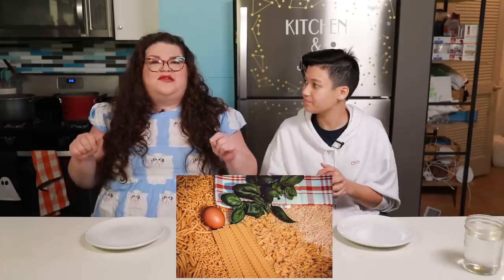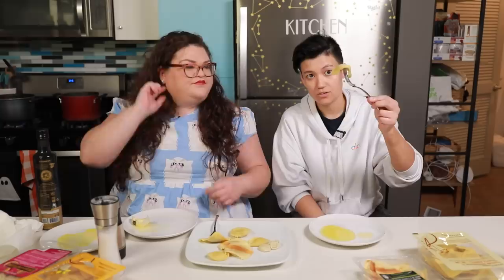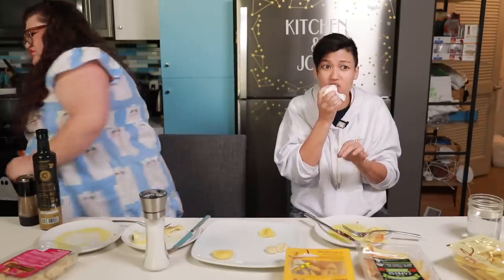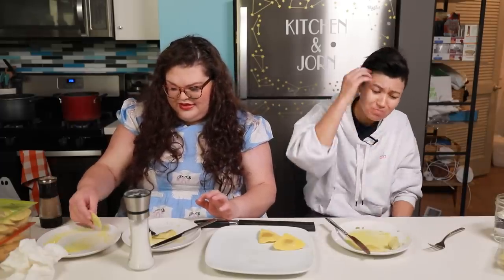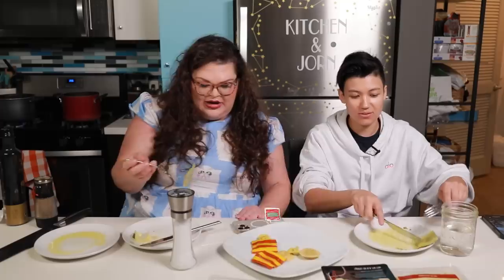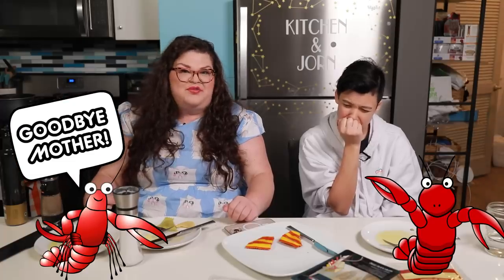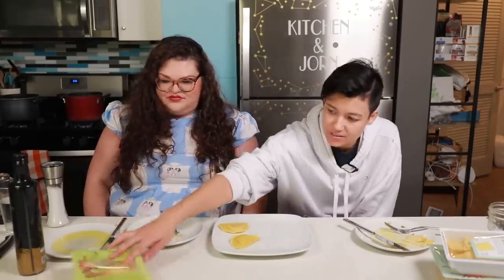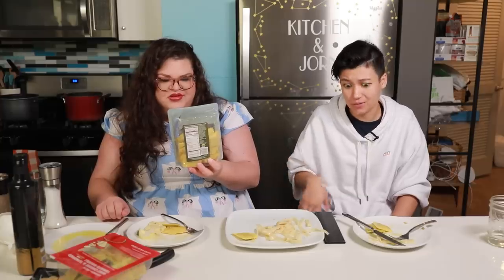We Tried Every Trader Joe's Fresh Pasta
It's all the pasta the fresh and ready to send you into a nap.

Video edited by: Jamila Nyugen